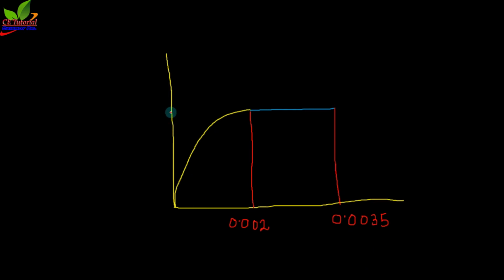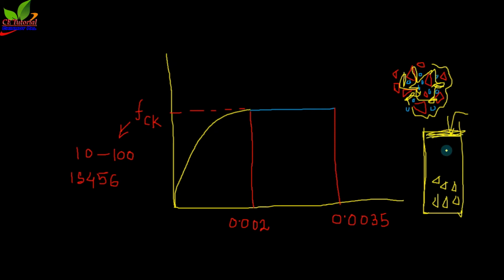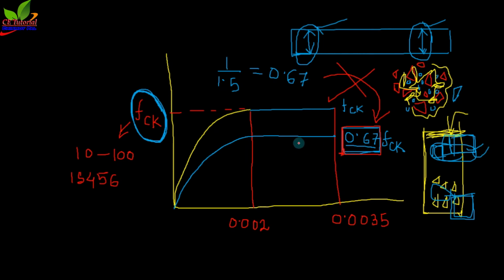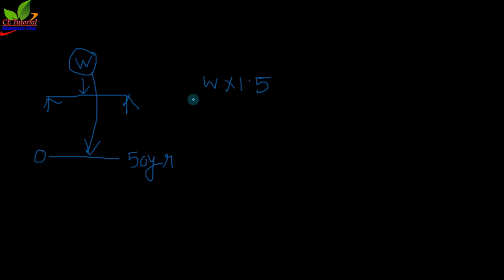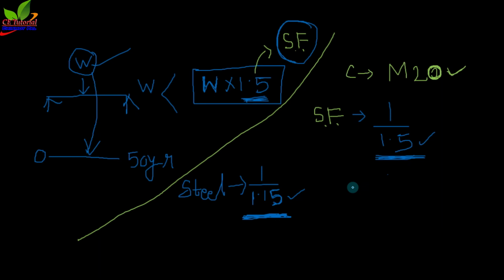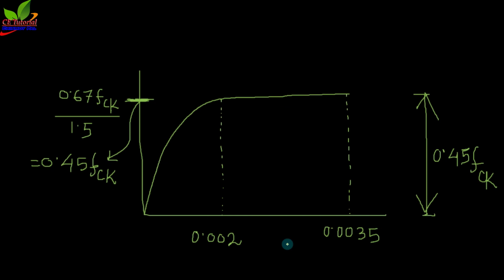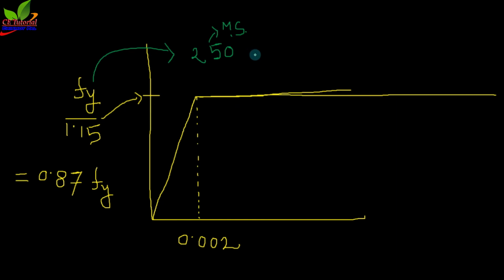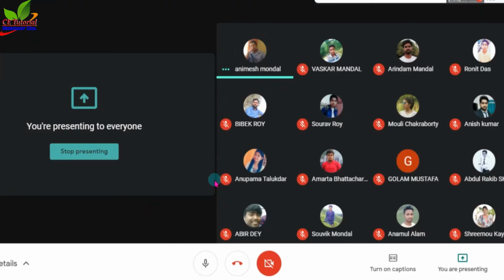Design of RC Structure_L13